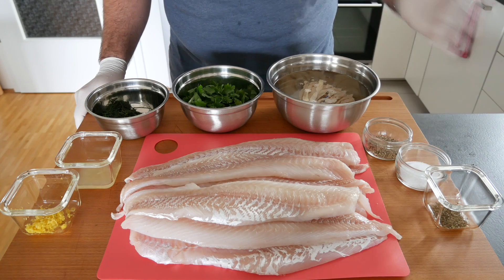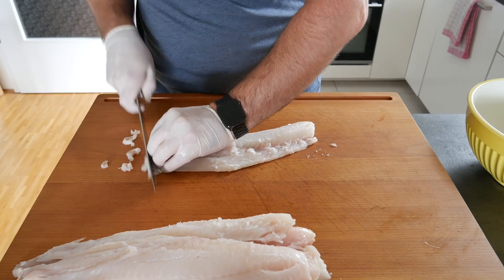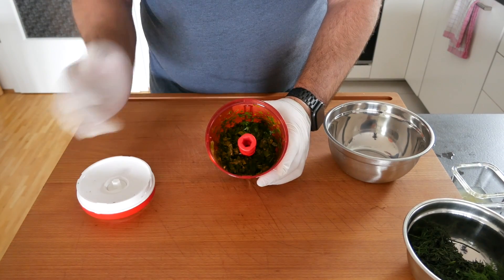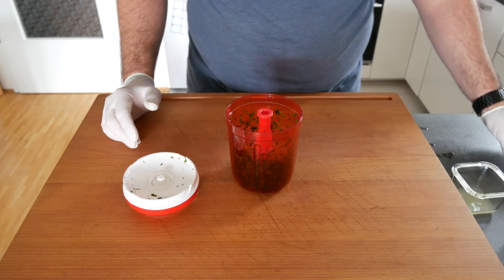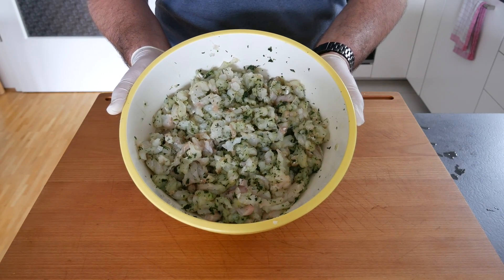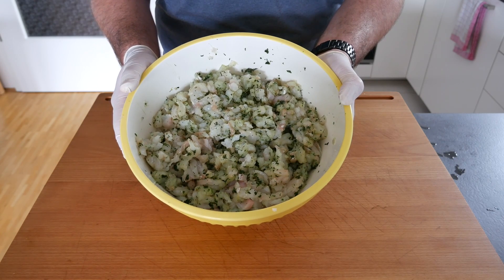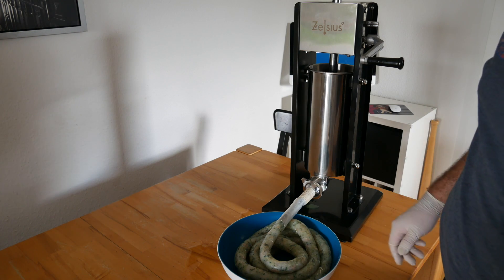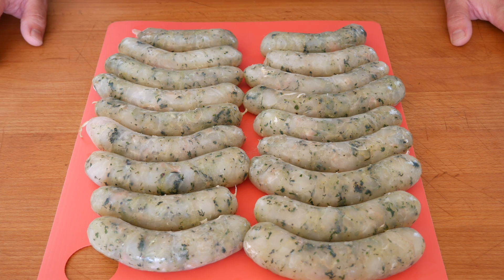Alaska Cod Sausages - Toby's BBQ Corner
Ingredients:
2kg Alaska cod
1 bunch of dill
1 bunch of parsley
zest of 1 bio lemon
juice of one bio lemon
1 tbsp salt
2 tsp pepper
1 tsp marjoram
sausage casings

Tobias

Smoking
Axtschlag Räucherchunks